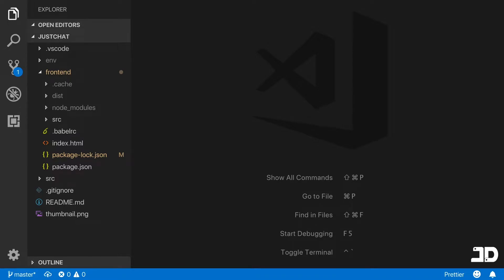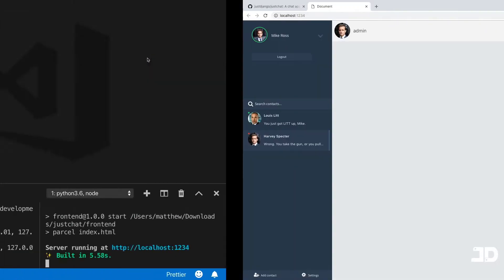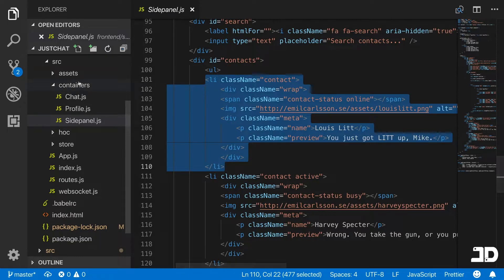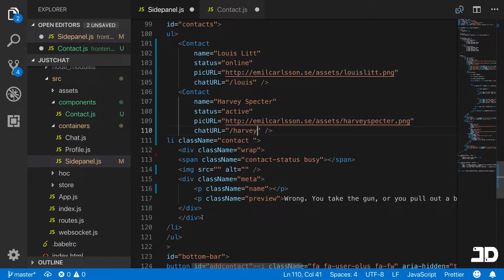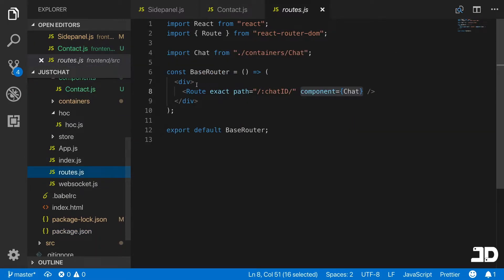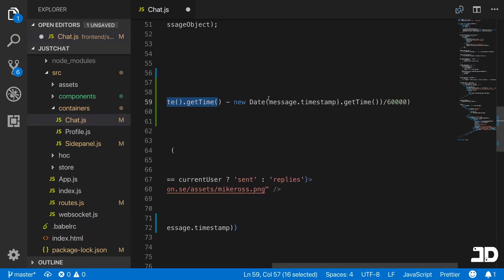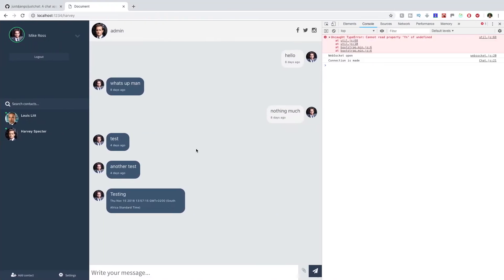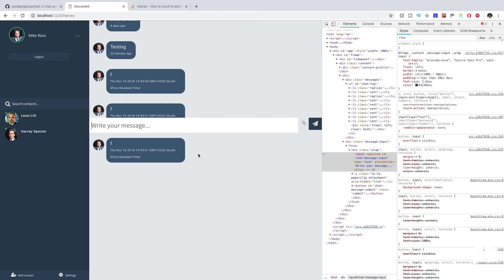Django Channels Tutorial - 4 // Authentication and other updates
In this tutorial series we’ll be building an advanced chat application with Django and Django Channels. This video follows on from the previous where we talk about how we added authentication to the project, as well as these updates:

1. Navigating to different chats
2. Rendering better timestamps of messages
3. Automatic scrolling in the chat